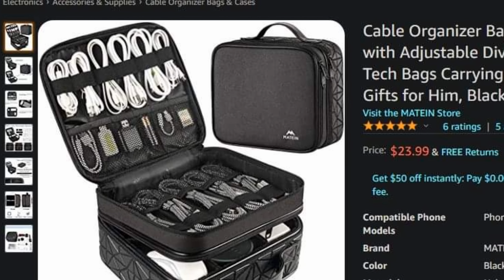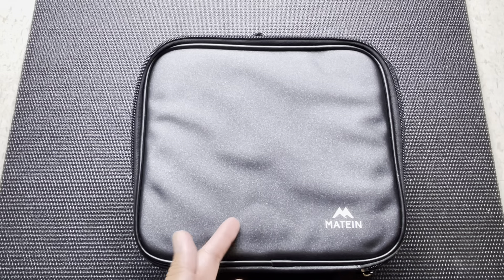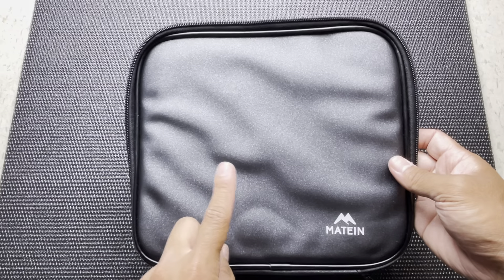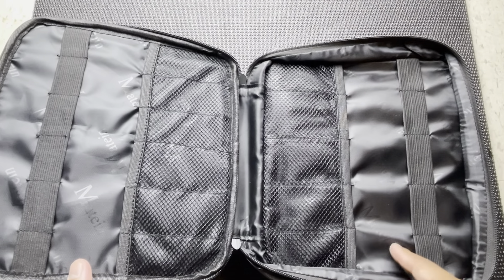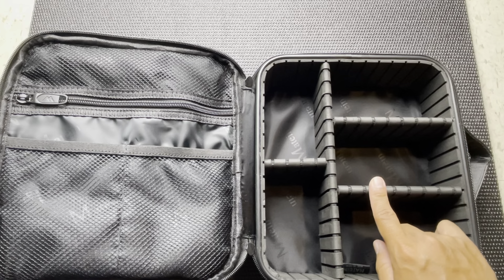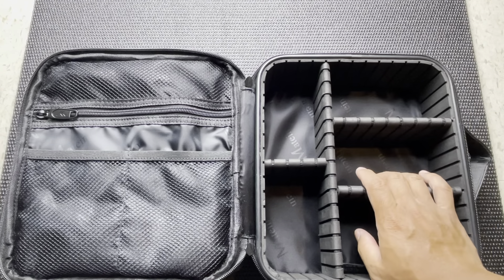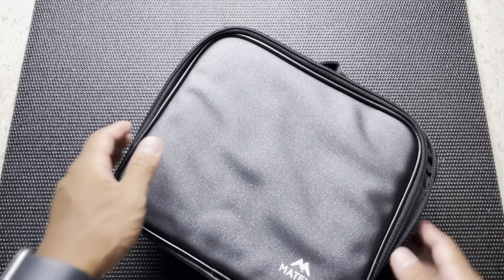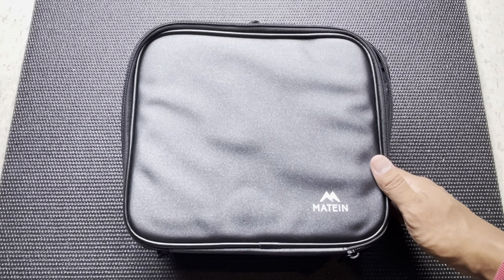Travel Electronic Organizer Bag by Matein Version II | Amazon Deals | Merchandise Monday's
Hope you enjoy this quick review of the second version of the Matein Electronic bag found on Amazon! Hope this video was helpful for you guys and hope you have a great rest of your week!